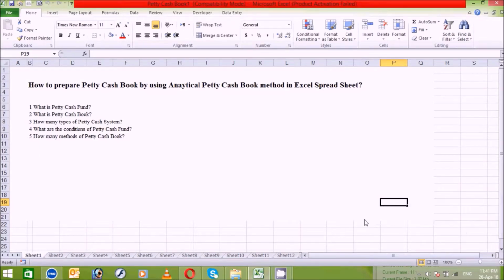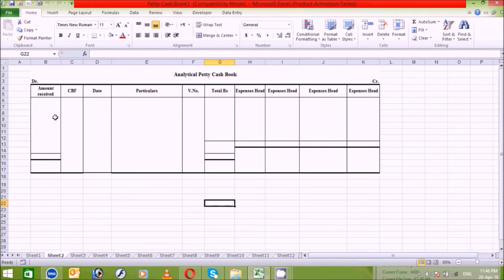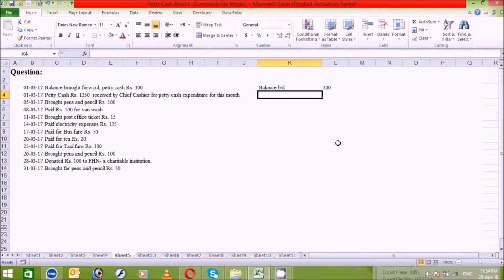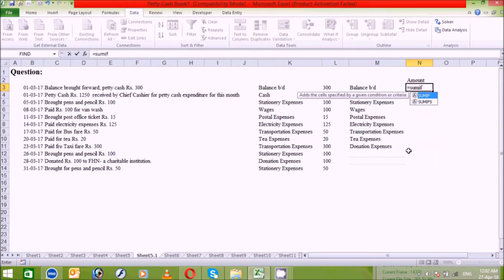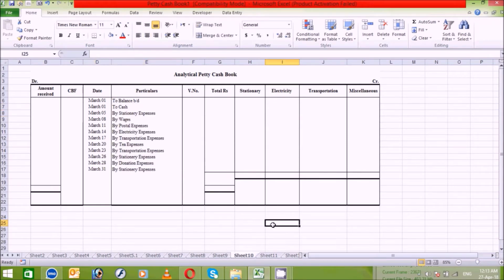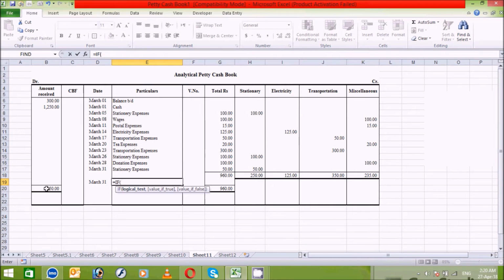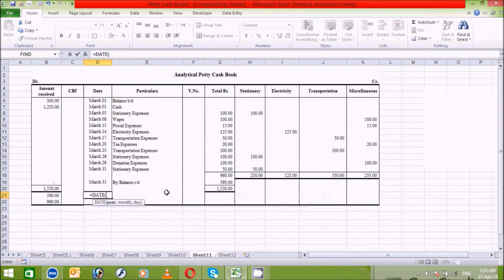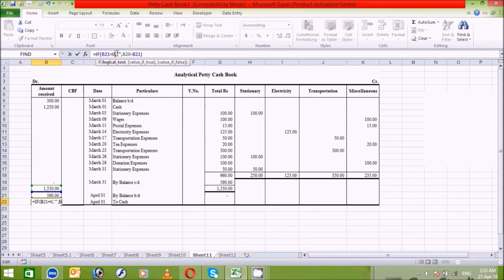How to prepare Analytical Petty Cash Book in excel spread sheet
Major L earnings Outcomes
• Preparation of Petty Cash Book

In this video I’ve explained about petty cash book which is a ledger kept with the Petty Cash Fund to record amounts that are added to or subtracted from its balances.

For further leanings outcomes:
• Meaning of Petty Cash Fund
• Meaning of Petty Cash Book
• Methods of Petty Cash Book
• Types of Petty Cash System
• Conditions of Petty Cash Book